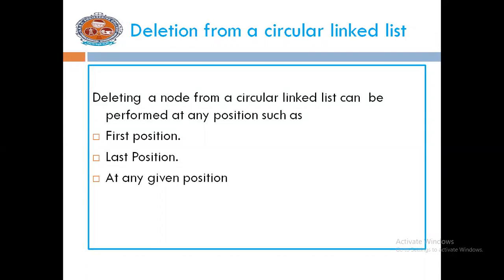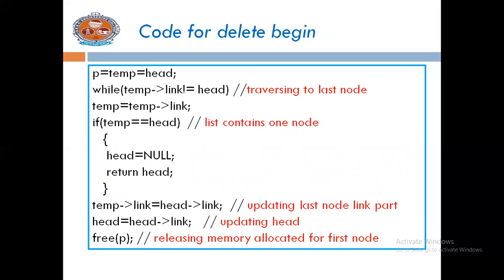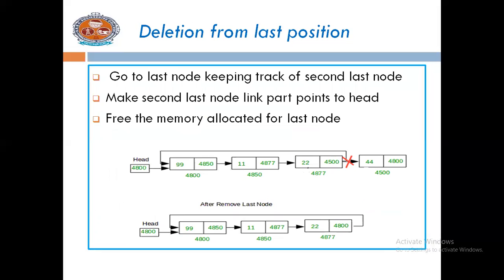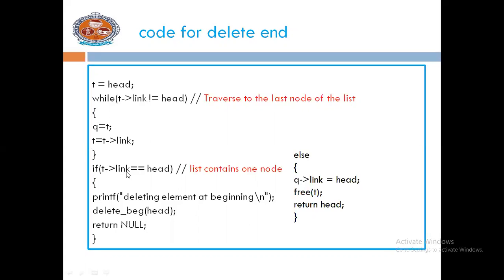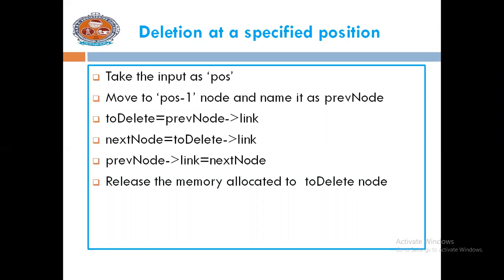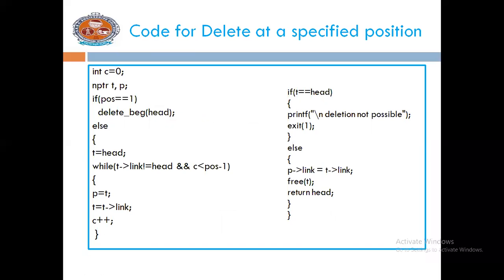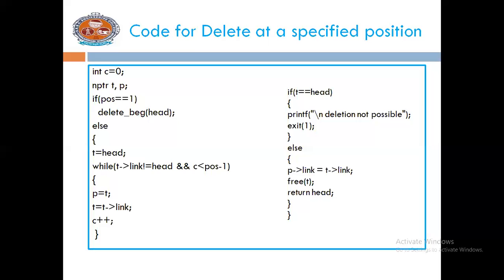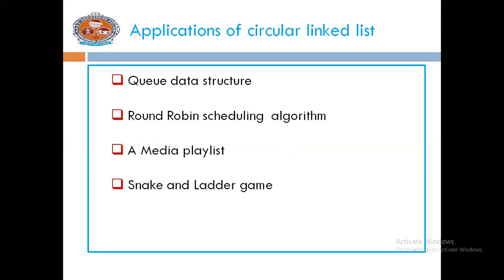Deletion from a circular linked list